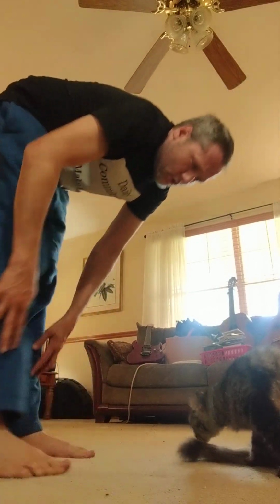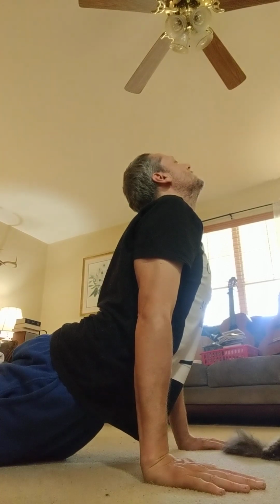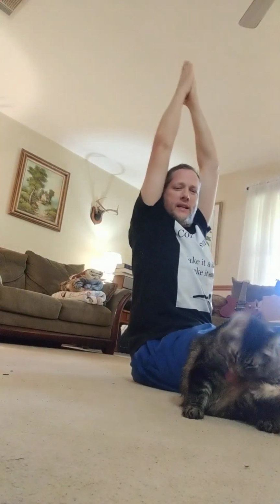Daily Commitment Day 1276